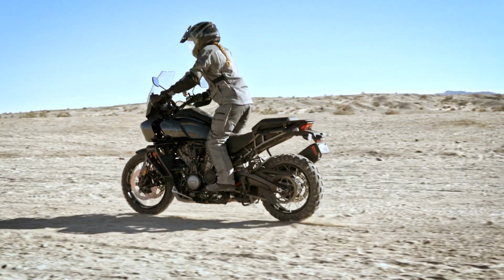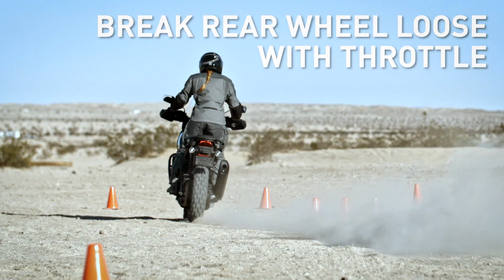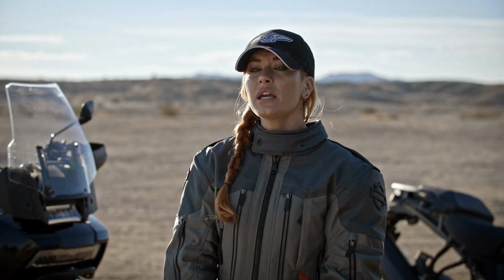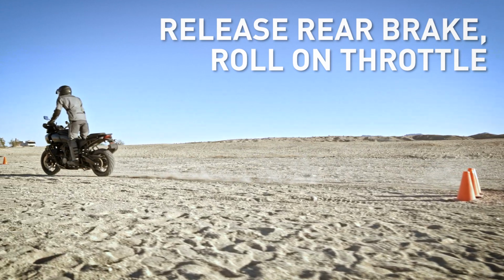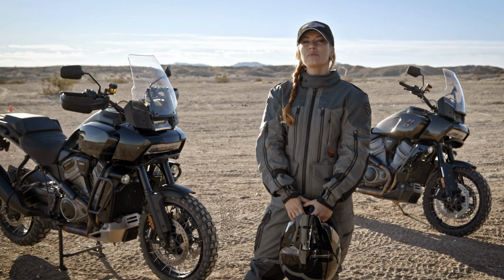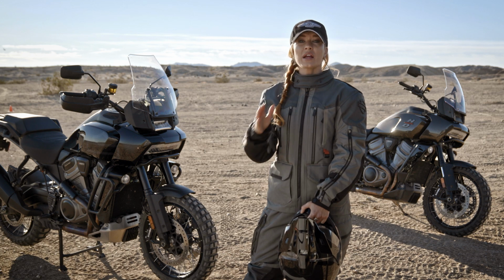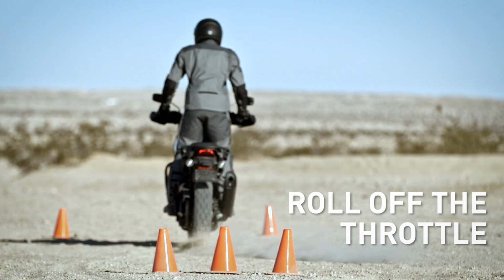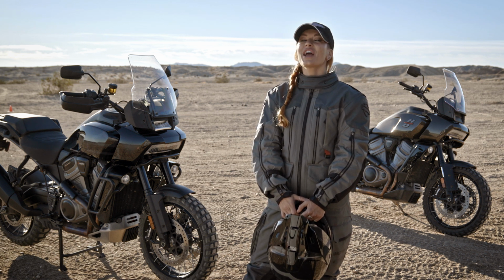Traction & Rear Wheel Steering — Adventure Motorcycle Training Course | Harley-Davidson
When operating an Adventure Touring motorcycle off-road, most of the time you’re riding on dirt or gravel. This allows for a new way to steer the bike as your traction changes. Develop the proper technique and more basic off-road riding skills in the Adventure Touring Rider Course.

The Adventure Touring Rider Course is for licensed riders who own an Adventure Touring motorcycle and ride it on the street. Bring your own Adventure Touring motorcycle to class; no off-road experience is required. Adventure Touring riding requires a specific set of skills that are different than riding a street motorcycle or dirt bike.

In this course, you’ll learn and practice the basics of handling your motorcycle in off-road conditions and gain the confidence to take on backcountry trails, forestry roads and other basic reduced traction situations. We’ll help you take your ride to places you’ve never gone before.